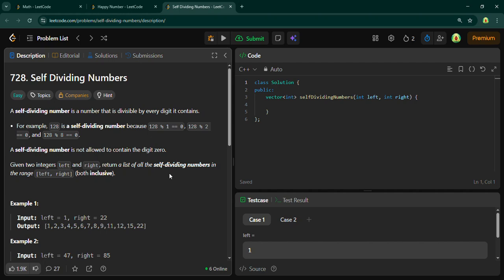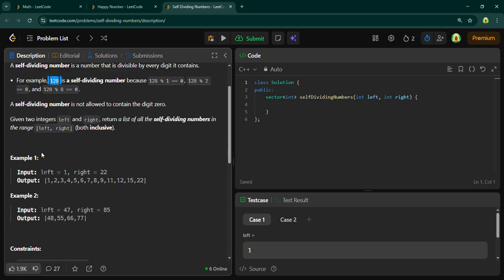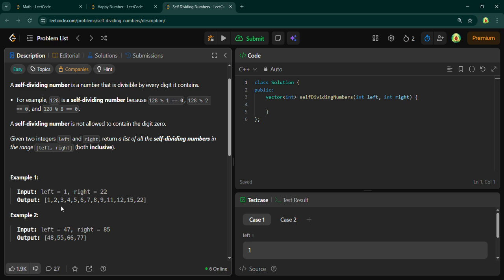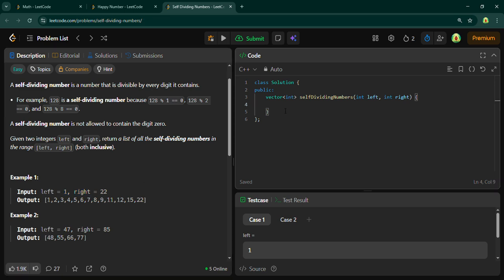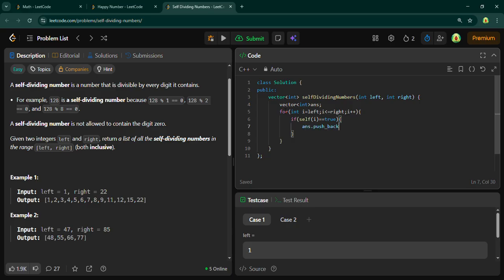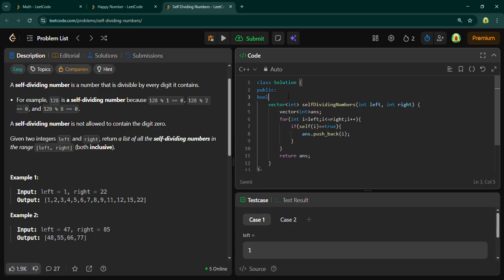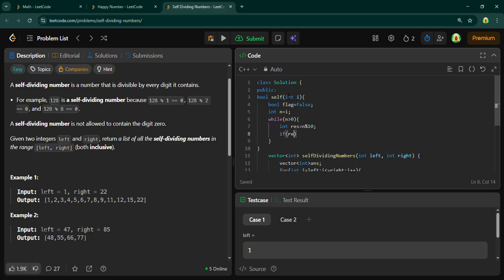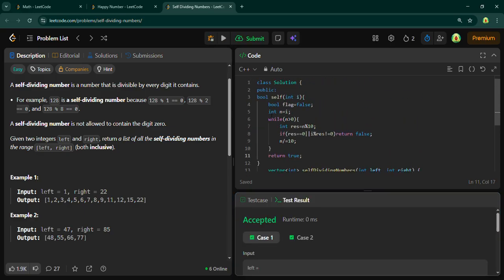Self Dividing Numbers LeetCode - 728